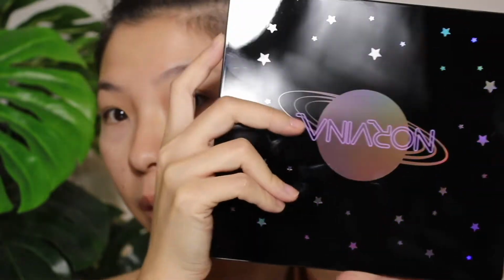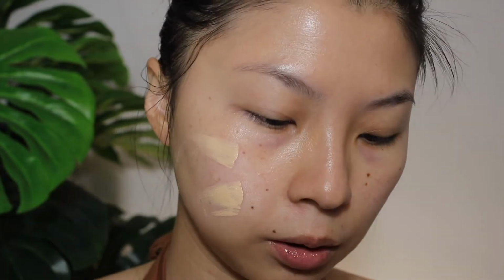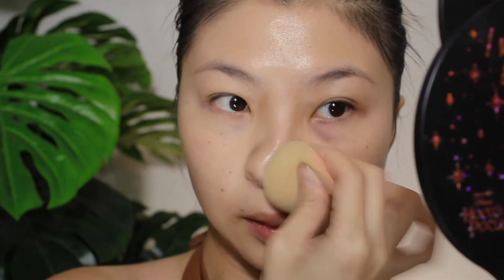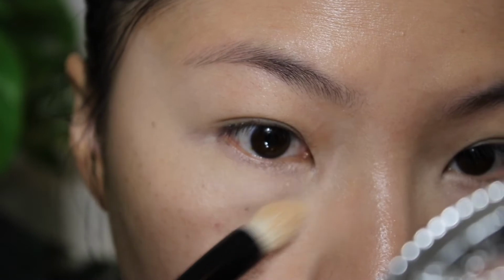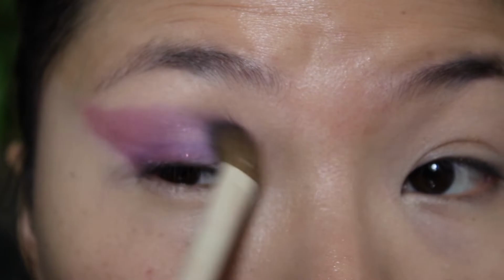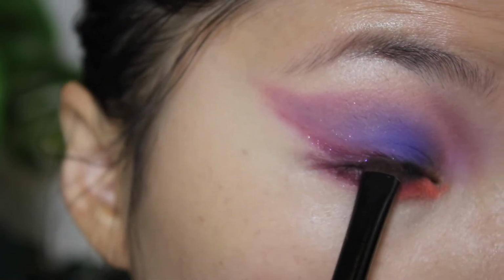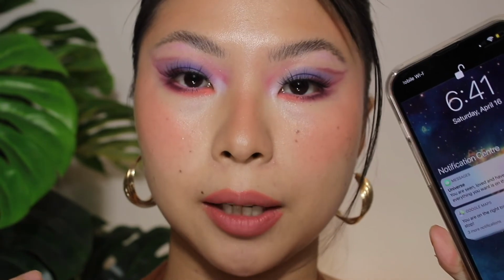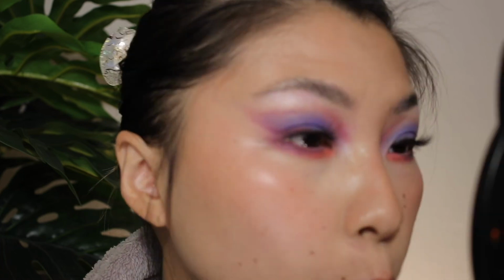SEPHORA VIB SALE 2022 TRY ON +12HR WEARTEST DRY SKIN | ASIAN HOODED EYES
Products I tried on from Sephora VIB sale
norvina vol 6 palette
tower 28 tinted sunscreen 10
dior backstage concealer 0W

charlotte tilbury hollywood contour wand
jill stuart powder
merit skin complexion stick - silk
pat mcgrath lip liner - buff
colourpop ultra blotted lip - tattle tail

age 36
skin type : dry sensitive
skin tone: fair-light neutral leaning warm undertone